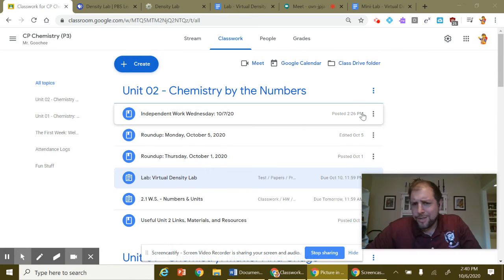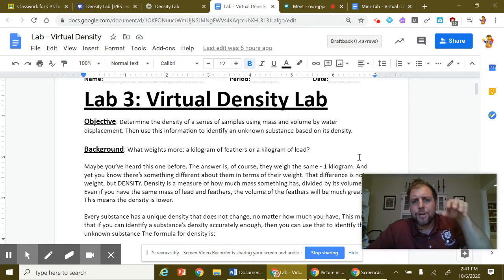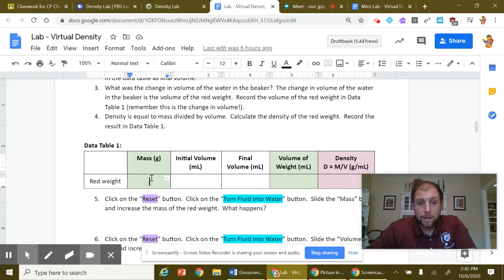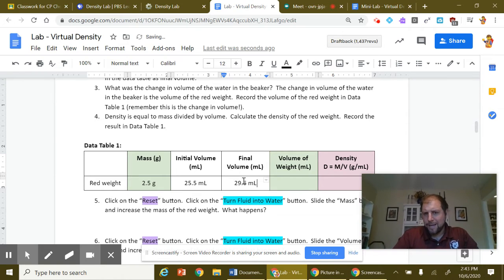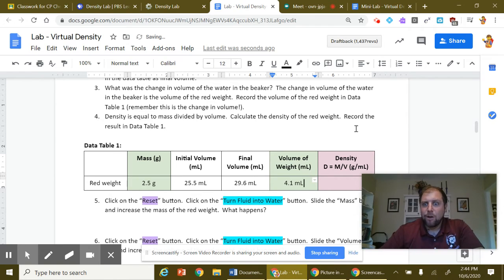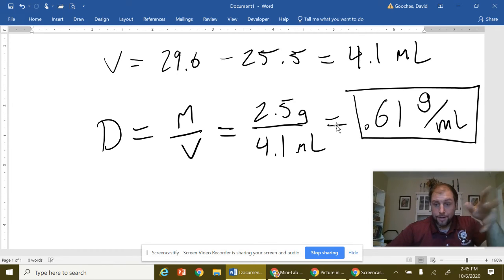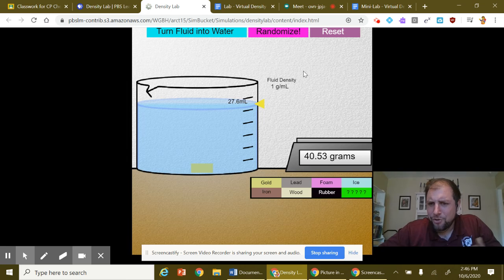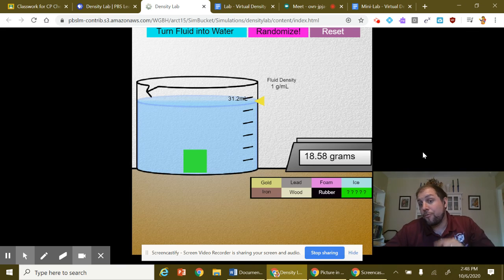Lab Walk-Through: Virtual Density